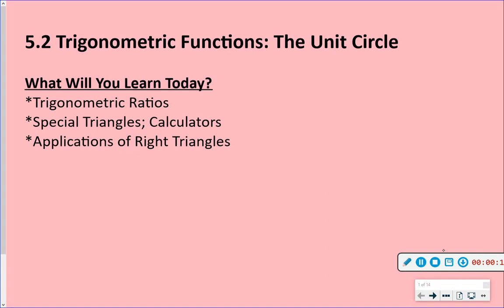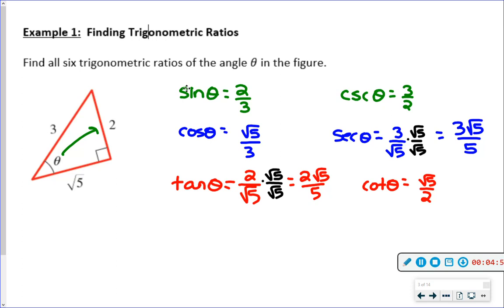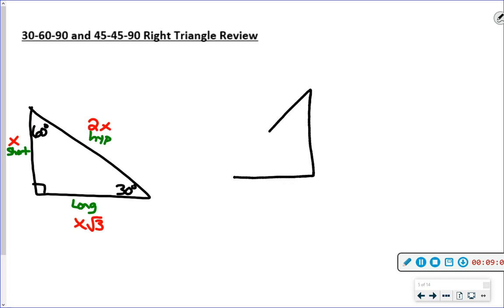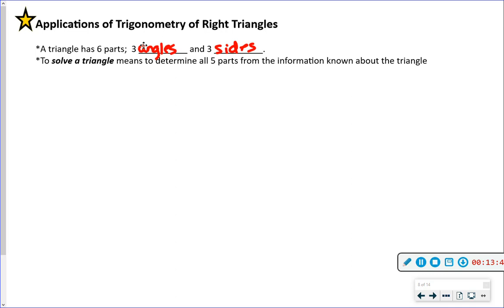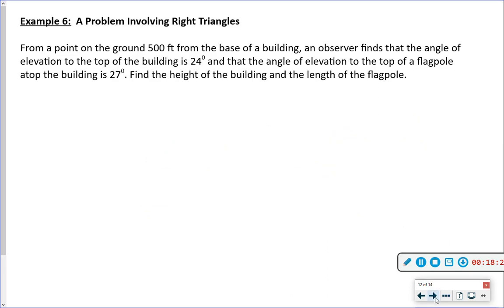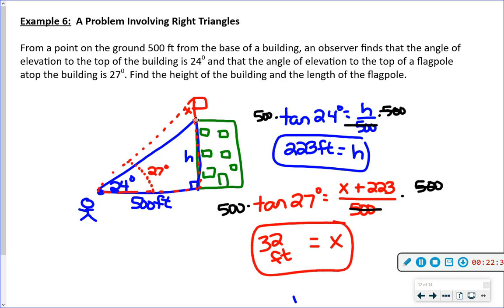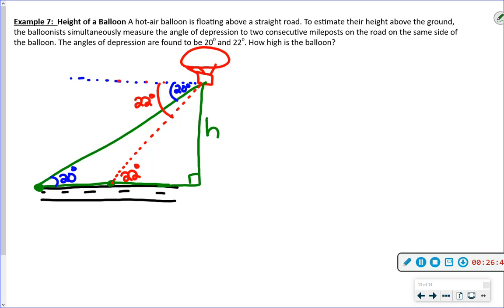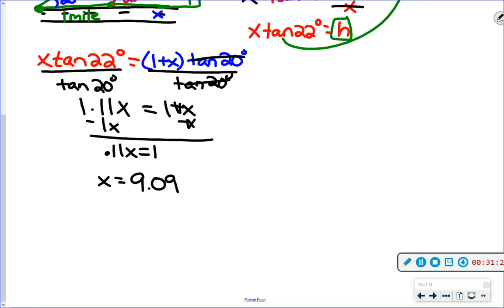5.2: Trigonometric Functions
This video explains:
*Trigonometric Ratios
*Special Triangles; Calculators
*Applications of Right Triangles